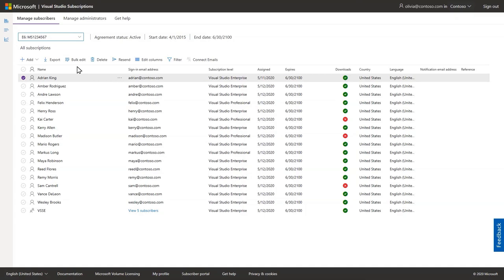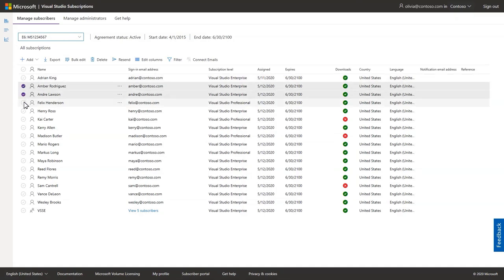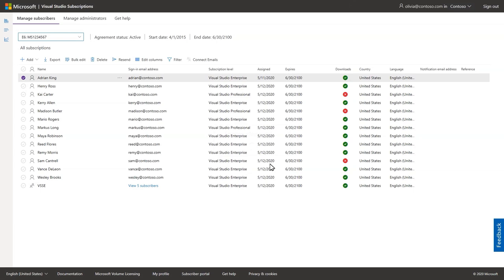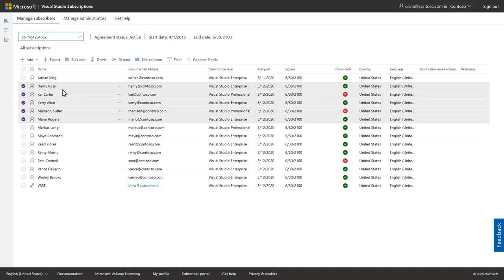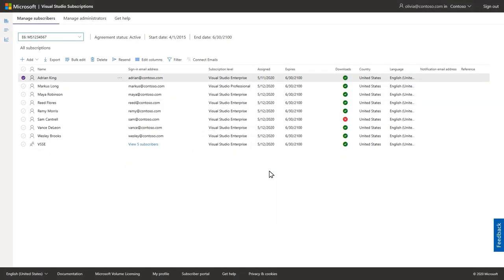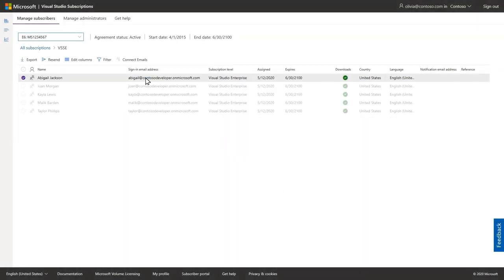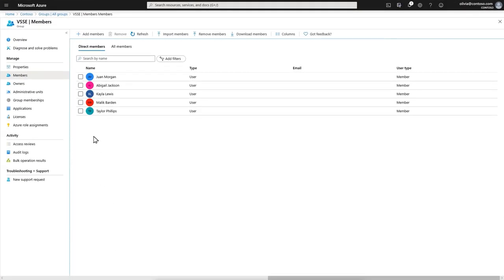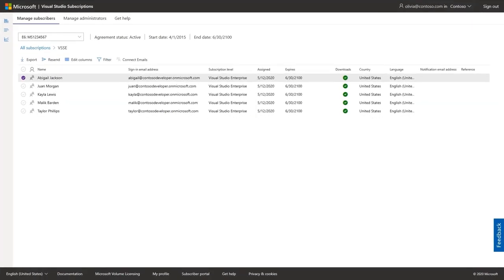Removing subscription access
Watch how to remove subscription access for users who no longer need subscriptions.